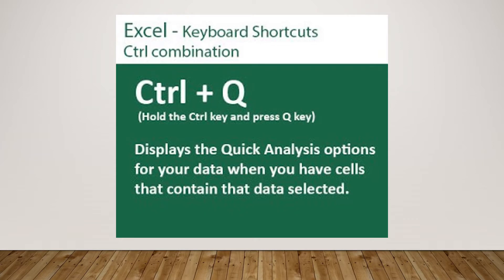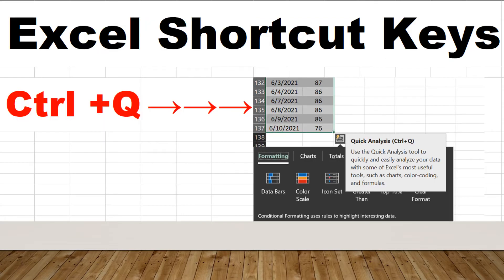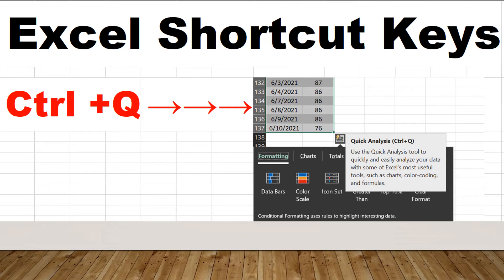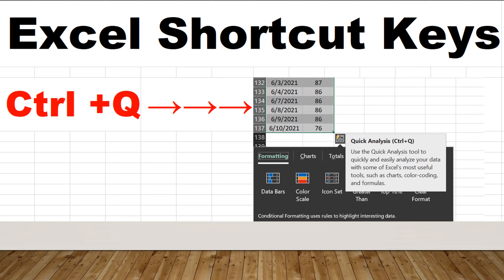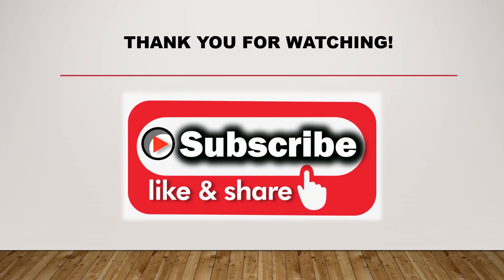Microsoft Excel Shortcut Keys In 1 Minute | Ctrl+Q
The shortcut Ctrl+Q is to display the "Quick Analysis" options for the selected cells with data. Step 2: Press and hold the "Ctrl" key, then press the letter "Q" from the keyboard; Step 3: The Quick Analysis tool bar will appear including formatting, charts, totals, tables, and sparklines.